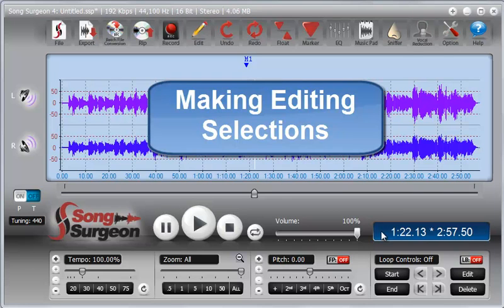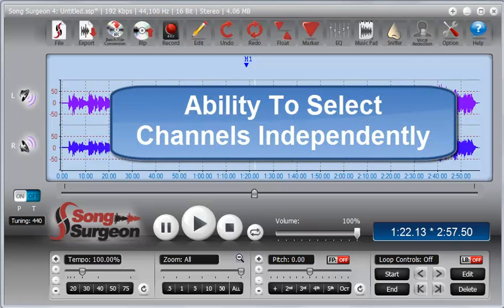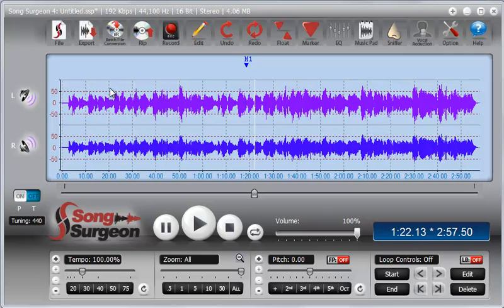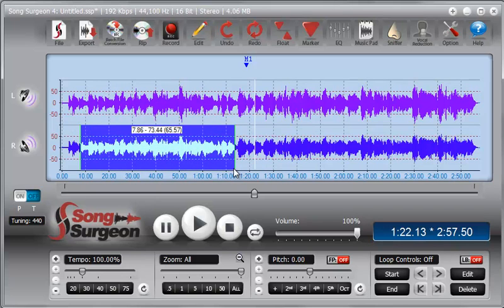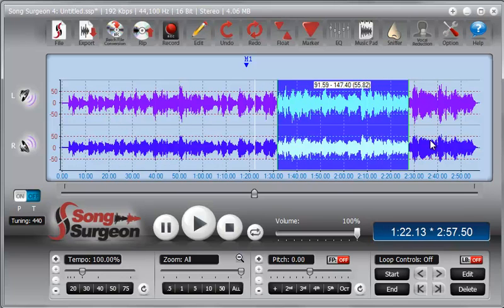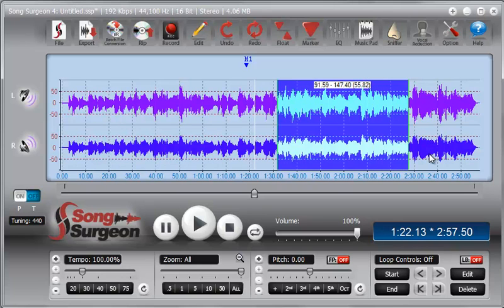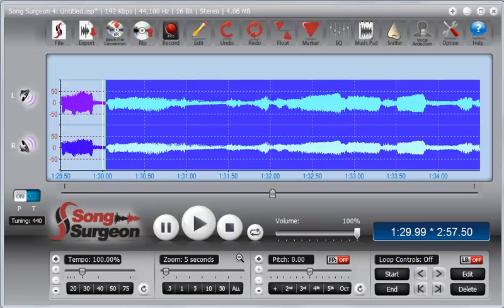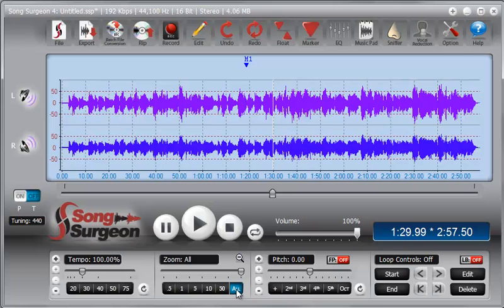Training Video: Selecting mono or stereo data for editing - Song Surgeon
This Song Surgeon ] training video demonstrates how to select either one channel or both channels of data with the modified audio editing selection function in Version 4.

Song Surgeon has a wide variety of uses and features. For more information or to download a fully functional free demo, please go to our main website.